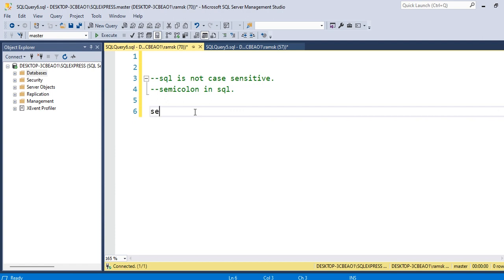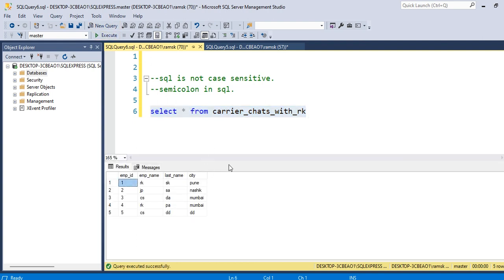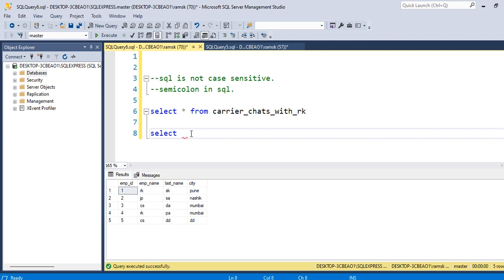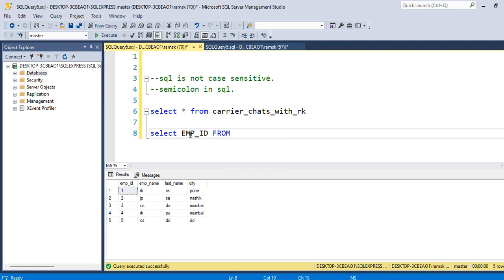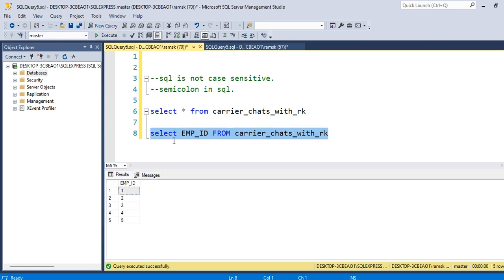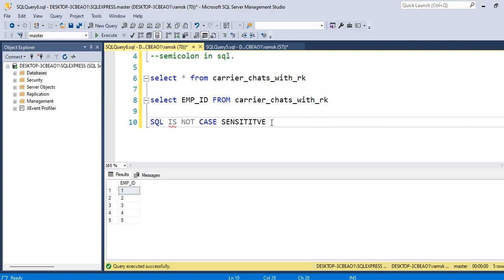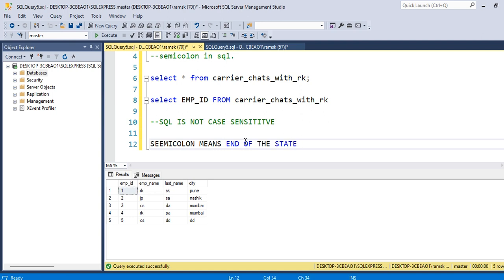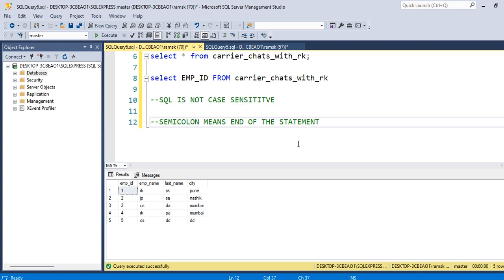"Mastering SQL: Case Sensitivity and Semicolons - Essential Concepts | SQL Tutorial Part 15"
🔍 Welcome to Part 15 of our Complete Beginners SQL Guide! In this installment, we delve into the crucial topics of case sensitivity in SQL and the significance of semicolons. Understanding these concepts is fundamental to writing efficient and error-free SQL queries.

📌 Key Points Covered:

SQL Case Sensitivity:

Learn how SQL treats uppercase and lowercase letters in identifiers, keywords, and data.
Discover best practices for maintaining consistency in your SQL code.
The Role of Semicolons in SQL:

Explore the importance of semicolons as statement terminators in SQL.
Gain insights into how using or omitting semicolons can impact the execution of your SQL queries.
🚀 Whether you're a beginner looking to solidify your SQL foundation or an intermediate learner aiming to sharpen your skills, this tutorial provides valuable insights to enhance your SQL proficiency.

📚 Resources:

[SQL Documentation]: [Link to SQL Documentation]